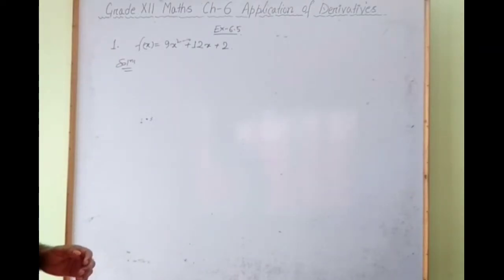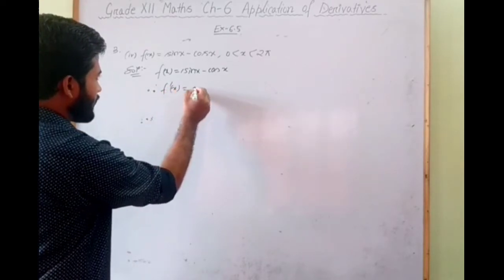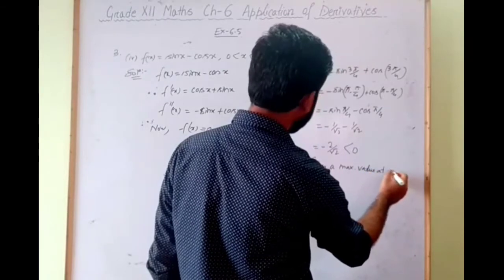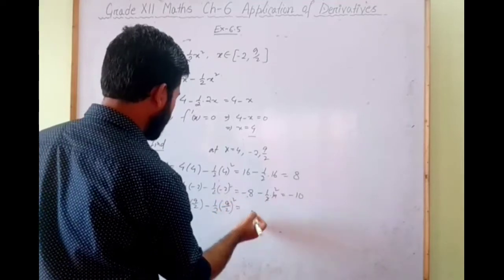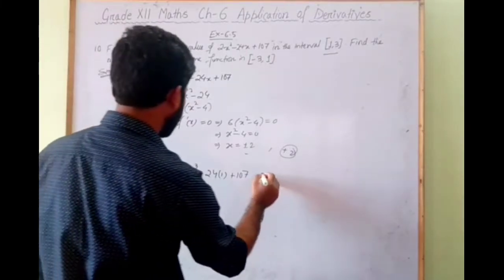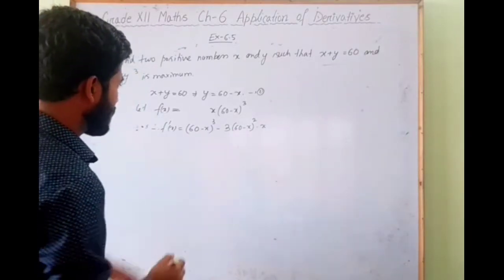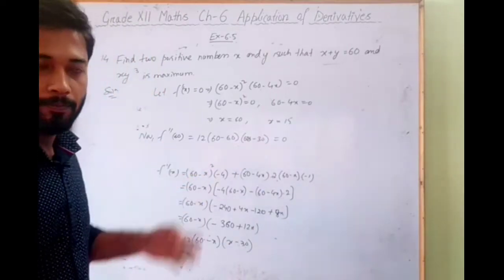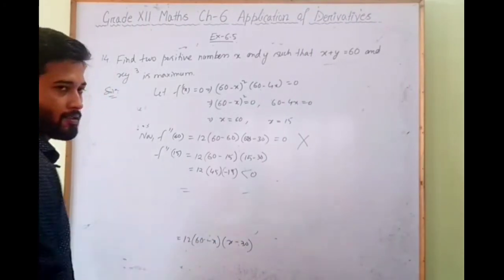Grade XII Math - Application of Derivatives I Ch 6 Part 5